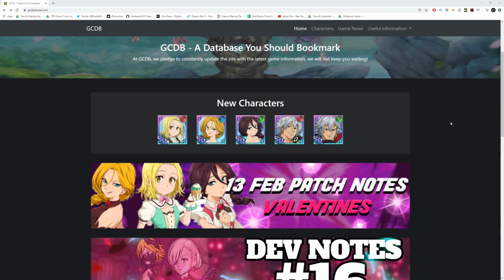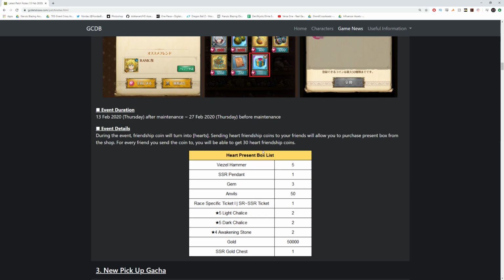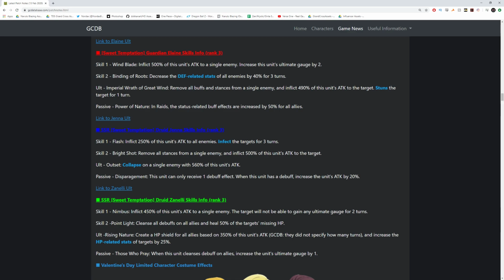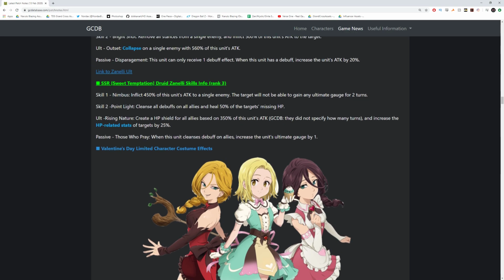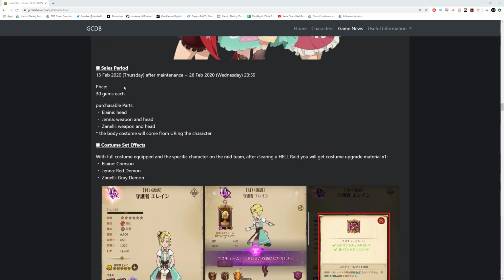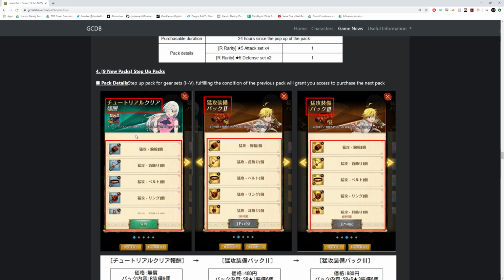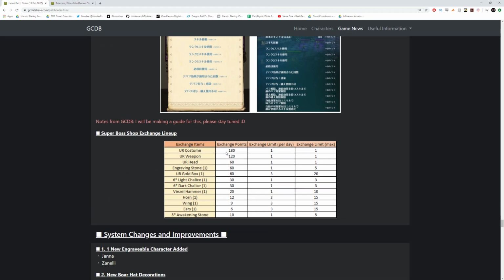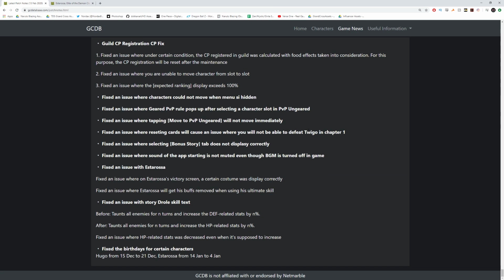PAY 2 WIN Costumes?!? Valentines Update FULL Patch Notes! | 7 Deadly Sins Grand Cross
Going over the patch notes for the new valentines update for Grand Cross!

Title: PAY 2 WIN Costumes?!? Valentines Update FULL Patch Notes! | 7 Deadly Sins Grand Cross